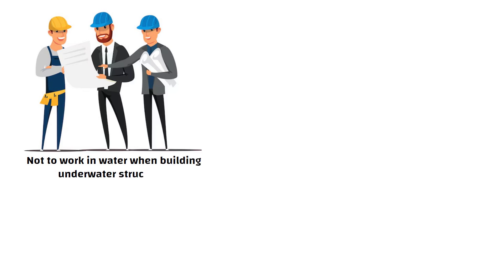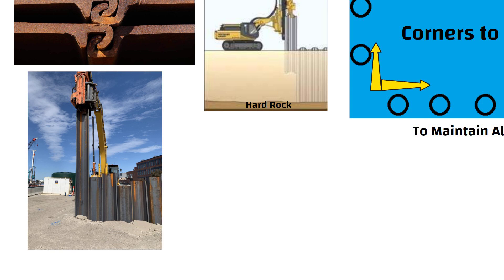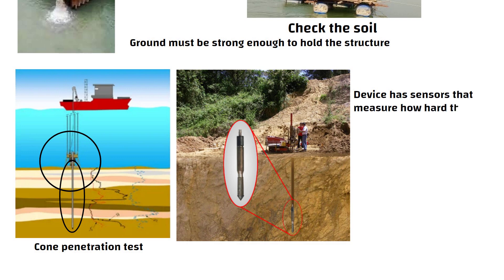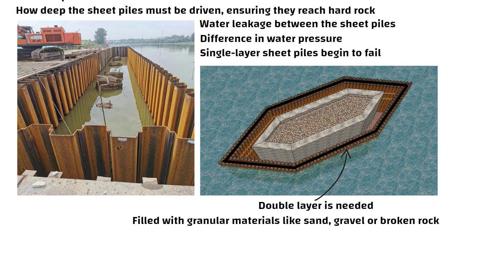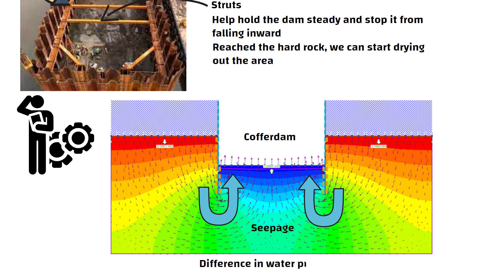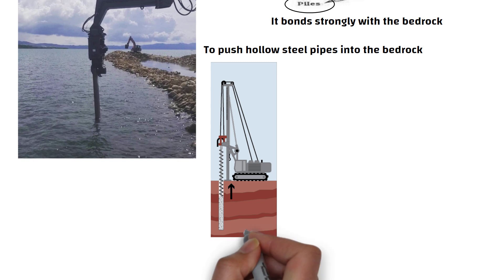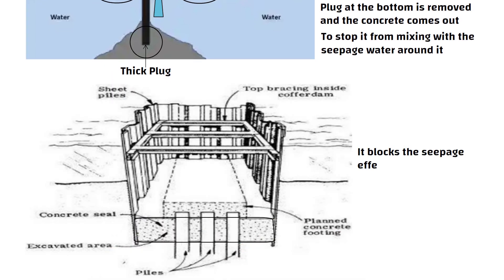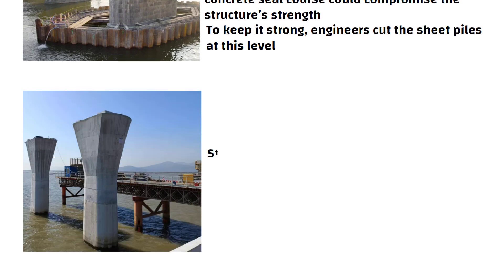Building Underwater Structures: How Engineers Construct Coffer Dams for Bridge Piers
33 Grade vs 43 Grade vs 53 Grade of Cement